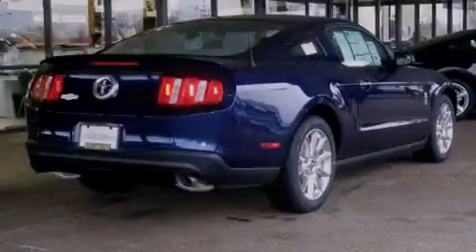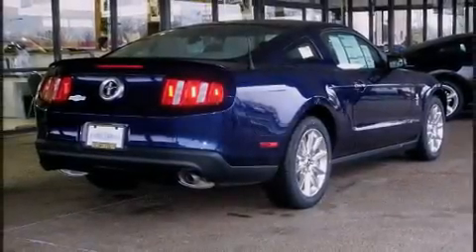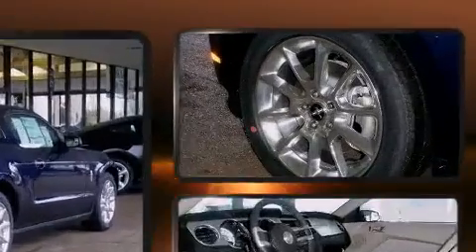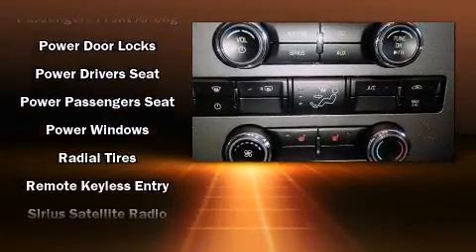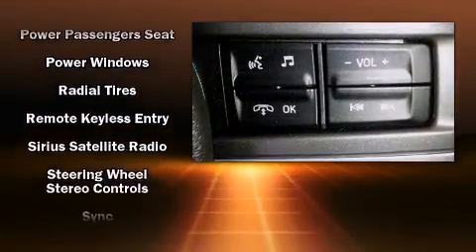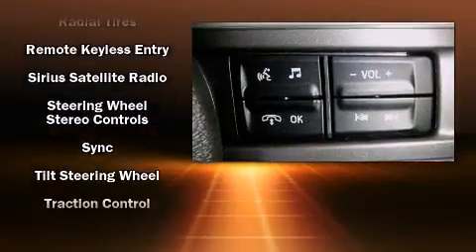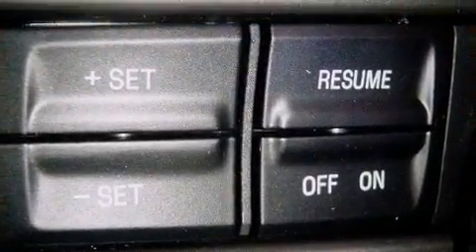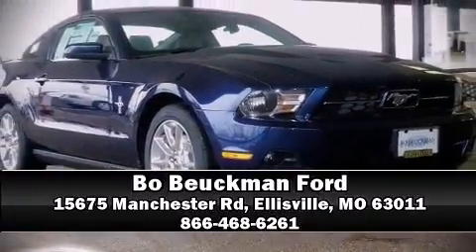2011 Ford Mustang V6 in Ellisville, MO 63011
Outstanding design defines the 2011 Ford Mustang. This 2 door, 4 passenger coupe is waiting for you to take home! Ford made sure to keep road-handling and sportiness at the top of it's priority list. Under the hood you'll find a 6 cylinder engine with more than 300 horsepower, providing a smooth and predictable driving experience. Ford prioritized practicality, efficiency, and style by including: 1-touch window functionality, a tachometer, front bucket seats, air conditioning, tilt steering wheel, power door mirrors, and a split folding rear seat. Audio features include a CD player with AM/FM radio, and 4 speakers, providing excellent sound throughout the cabin. Ford also prioritized safety and security by including: dual front impact airbags with occupant sensing airbag, front SIDE impact airbags, traction control, brake assist, ignition disabling, and 4 wheel disc brakes with ABS. Electronic stability control stands out as a technologically savvy innovation, keeping you better connected to the road. Our sales reps are knowledgeable and professional. We'd be happy to answer any questions that you may have. Stop by our dealership or give us a call for more information.